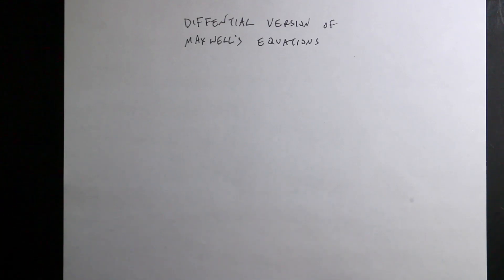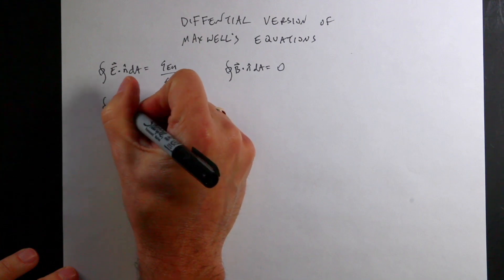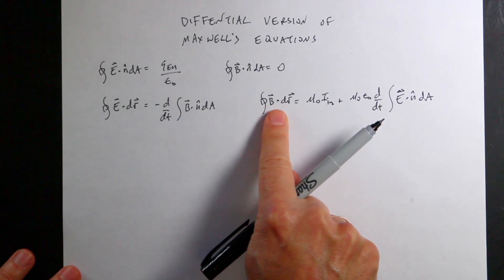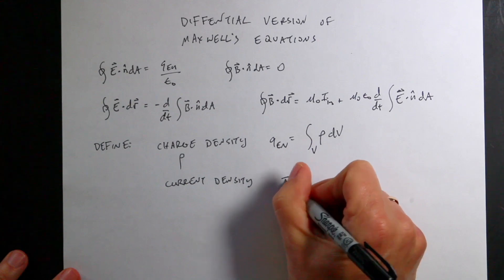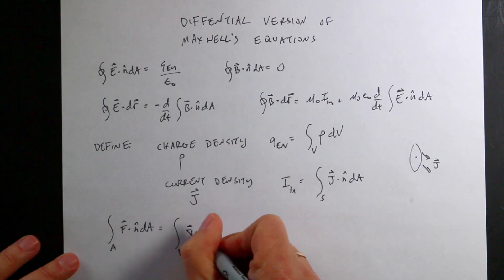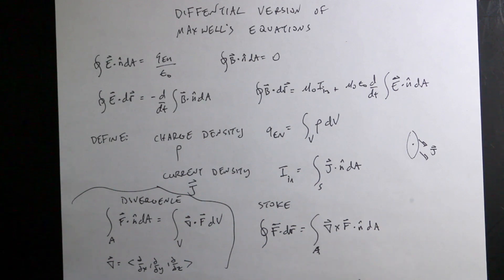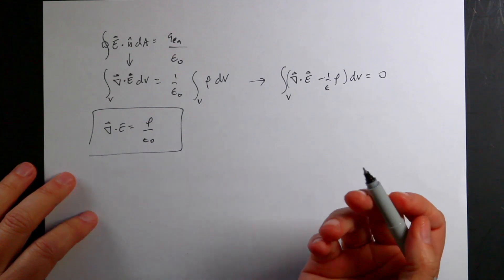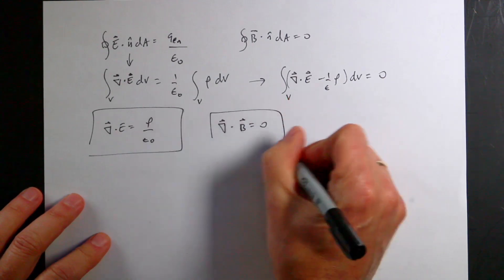Maxwell's Equations in Differential Form Using Stoke's and Divergence Theorems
Here is how you get Maxwell's equations in differential form.